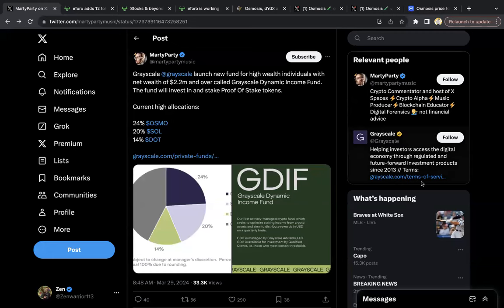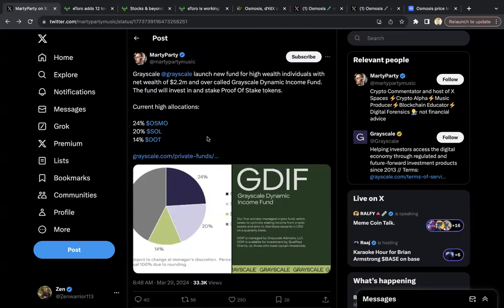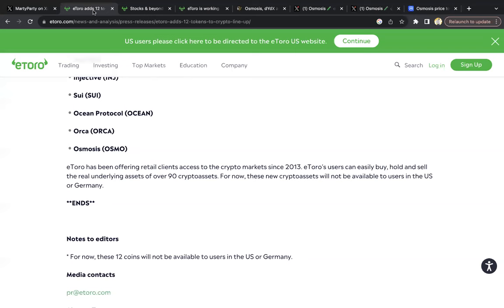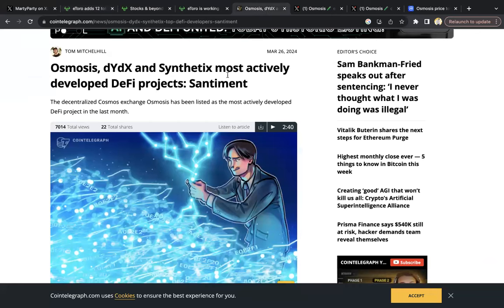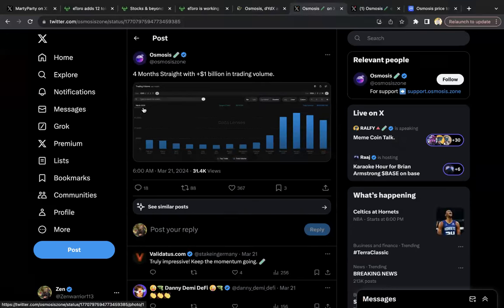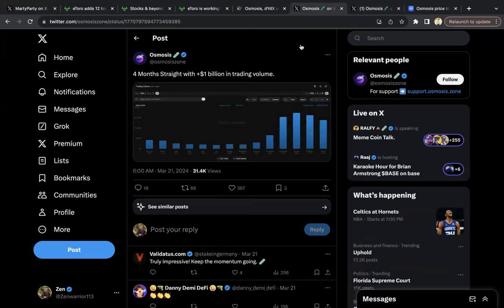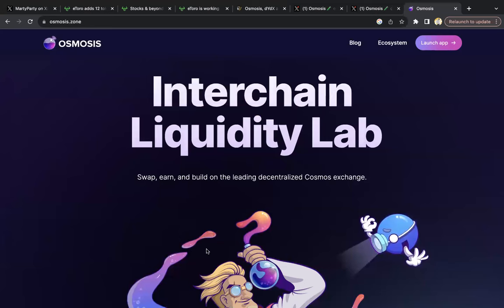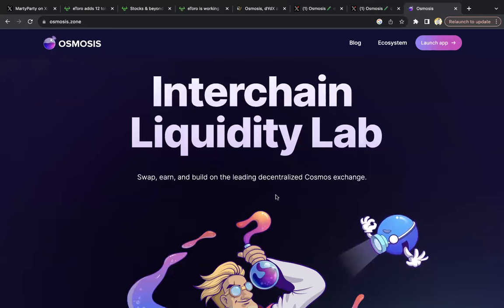$OSMO Osmosis Updates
The decentralized Cosmos exchange Osmosis has been listed as the most actively developed DeFi project in the last month.

Use these links to get a Stellar or XRP compatible cold wallet

Set up a one on one call with me - use this link :)